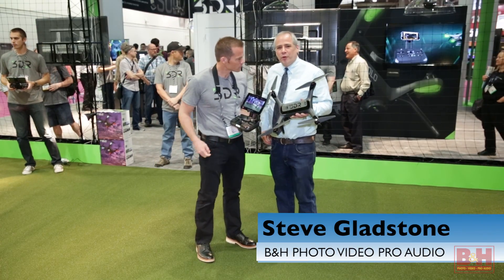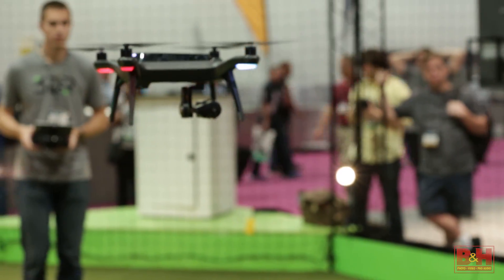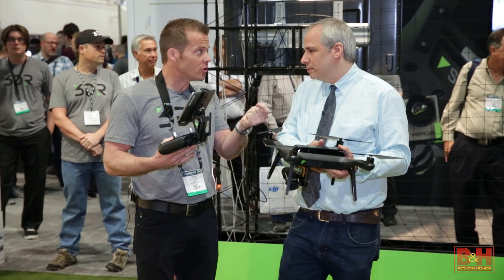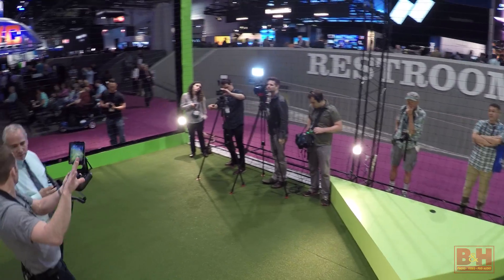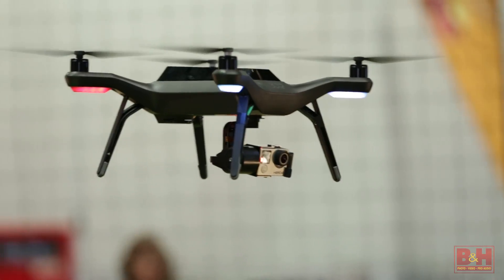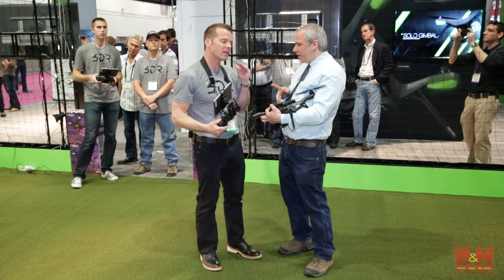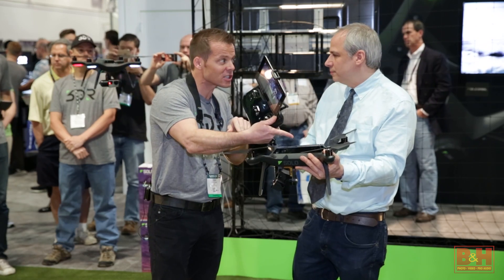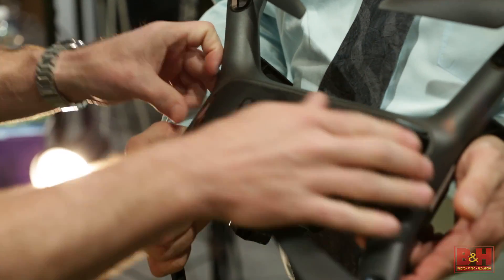NAB 2015: 3D Robotics Solo Quadcopter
B&H Photo's Steve Gladstone discusses the exciting new Solo Quadcopter with Colin Guinn from 3D Robotics right on the floor of NAB 2015.

View our large selection of Drones for sale